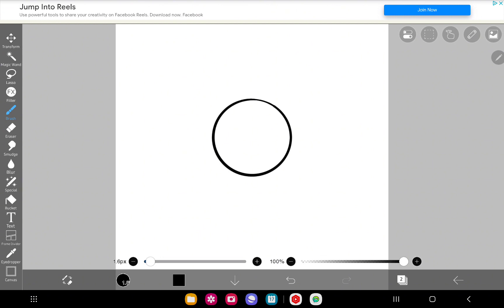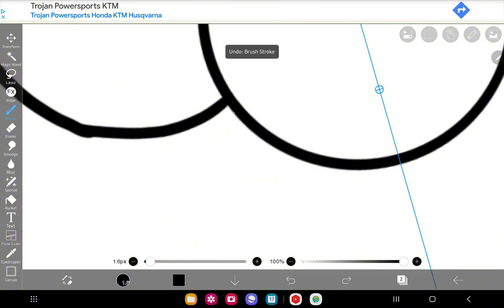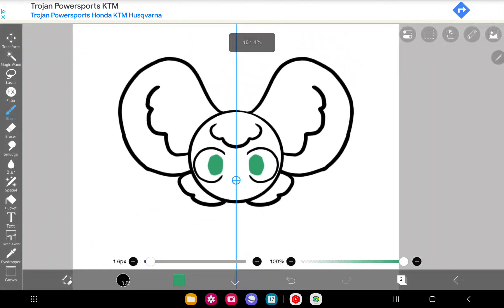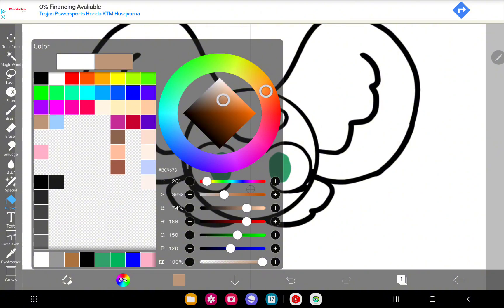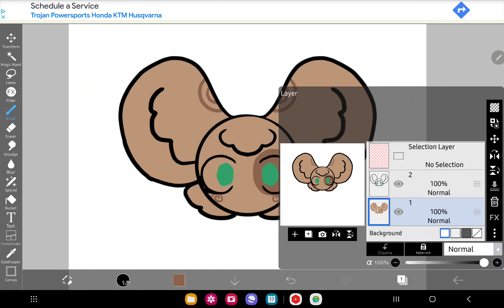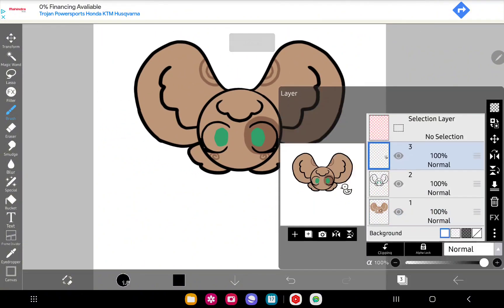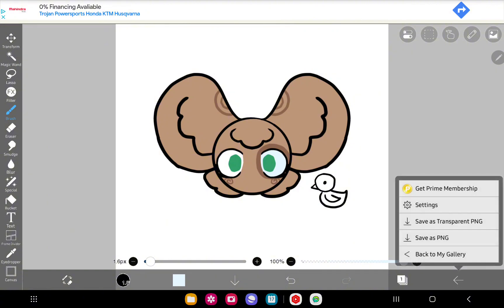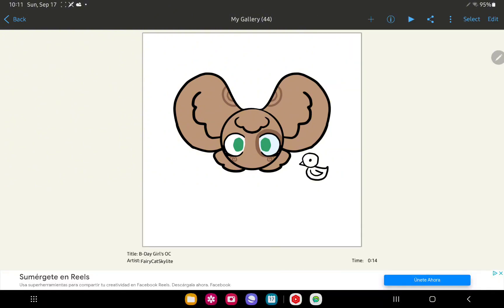Making a B-Day Special OC With/For Lolly (Speed Paint & Sry For Long Intro-)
the cheapest B-Day Gift of all-

Btw Gus Gus Is The Name of Our Pet Mouse